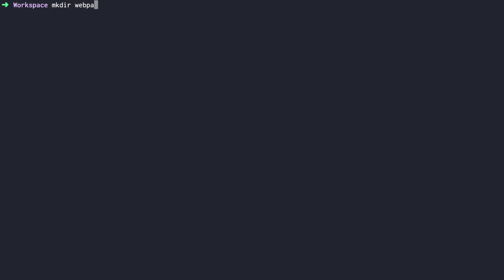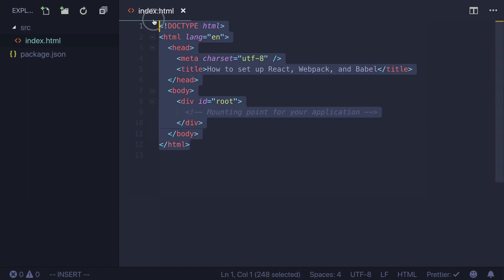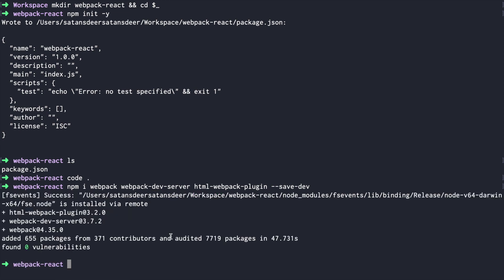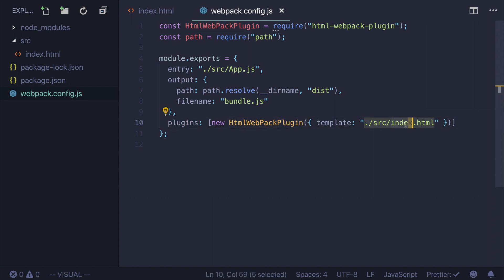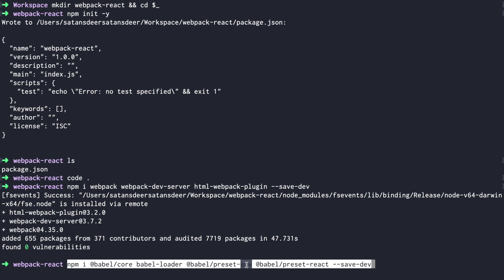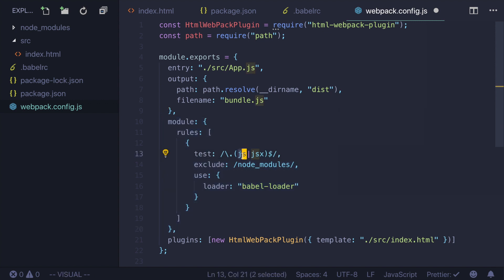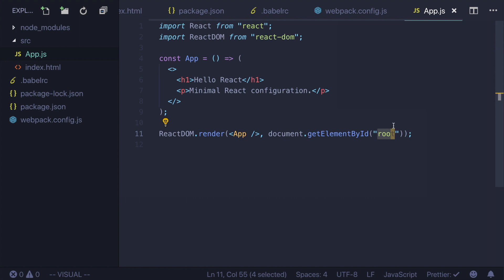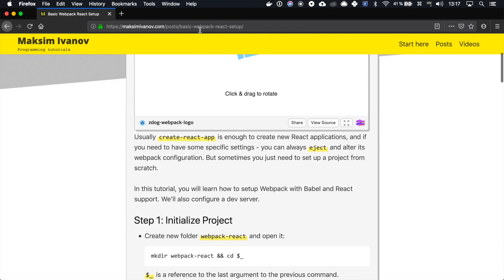Manual Webpack Configuration For React App - Basic Setup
Usually create-react-app is enough to create new React applications, and if you need to have some specific settings - you can always eject and alter its webpack configuration. But sometimes you just need to set up a project from scratch.

In this tutorial, you will learn how to setup Webpack with Babel and React support. We’ll also configure a dev server.